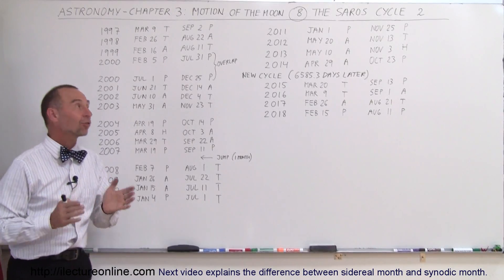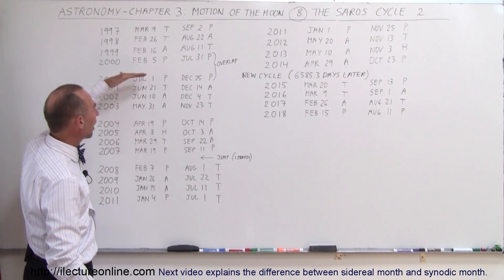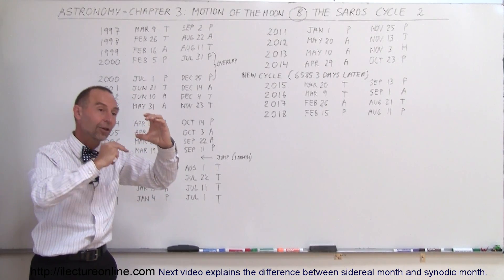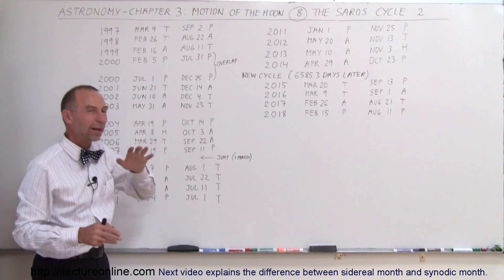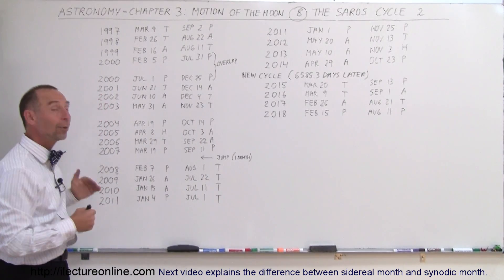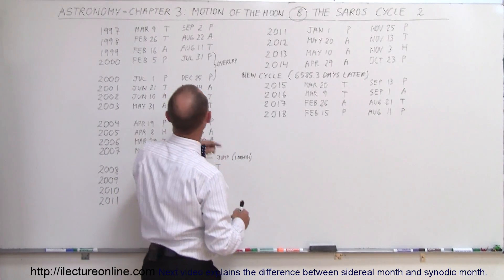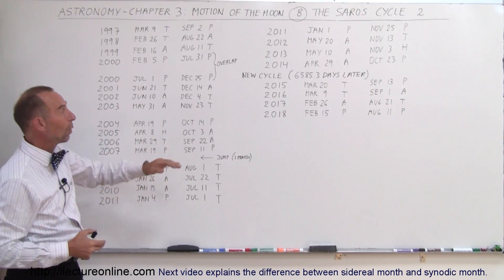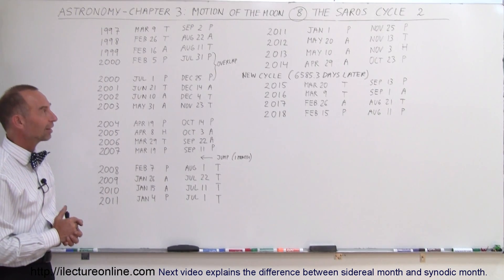Astronomy - Ch. 3: Motion of the Moon (8 of 12) How to Predict the Next Solar Eclipses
In this video I will show how to predict the next solar eclipses.